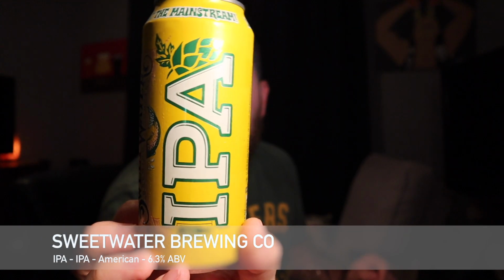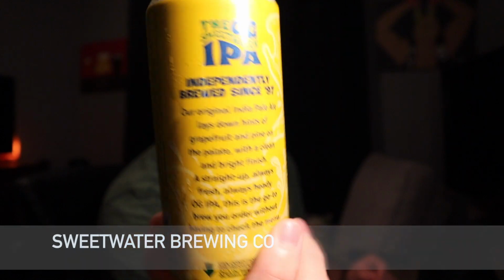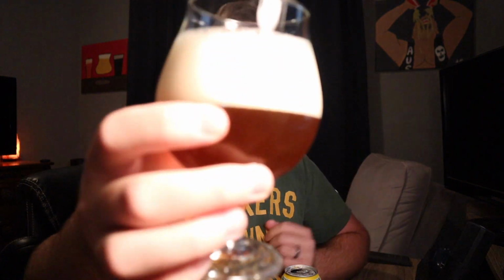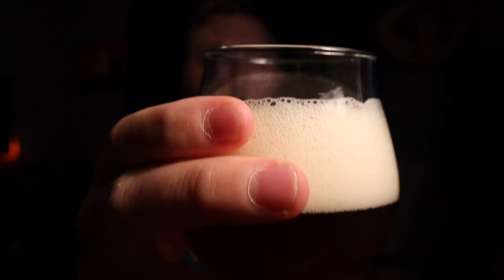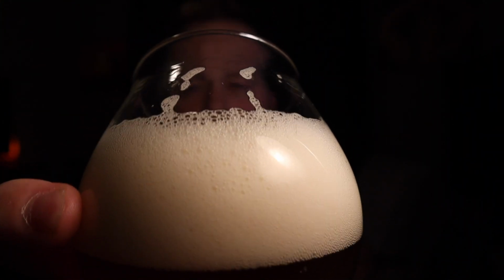Beer Review #111 - Sweetwater Brewing Co - IPA (REVIEW)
Sweetwater Brewing Co - IPA

Always a good IPA!

Follow me on Untappd - TylerReynolds

Cheers!